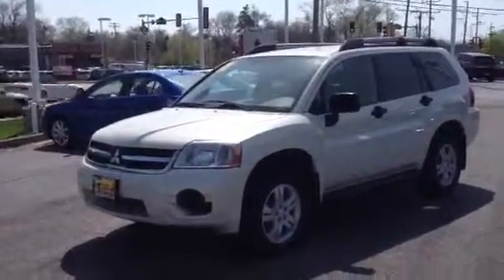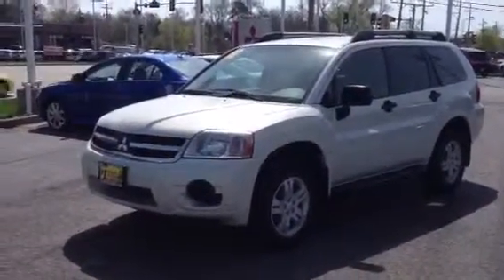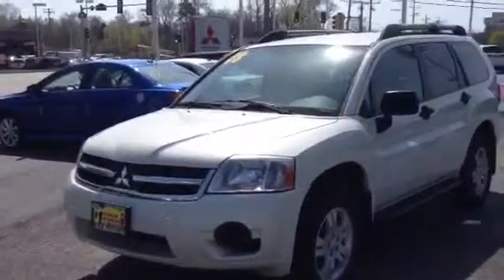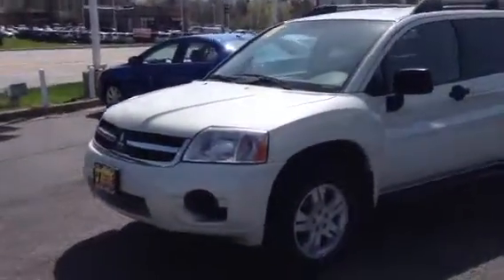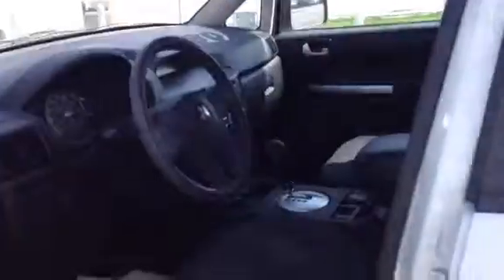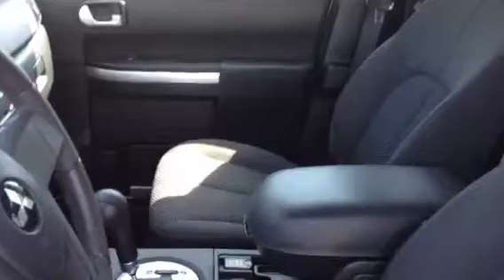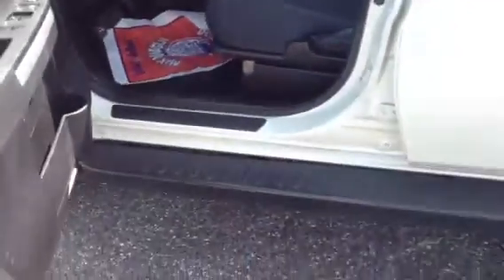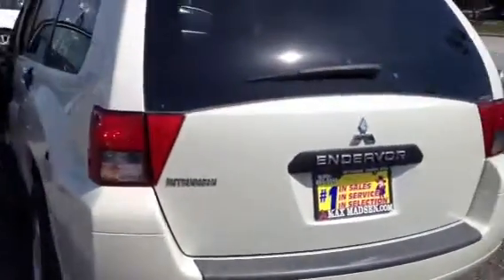2008 Mitsubishi Endeavor LS AWD